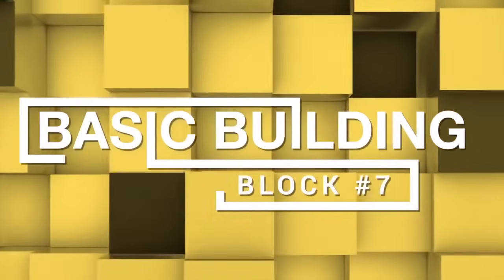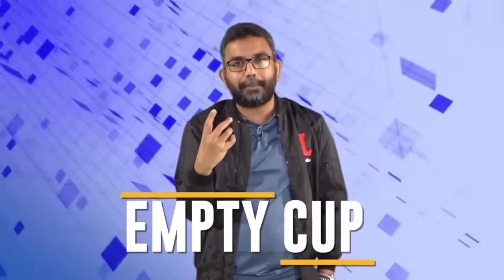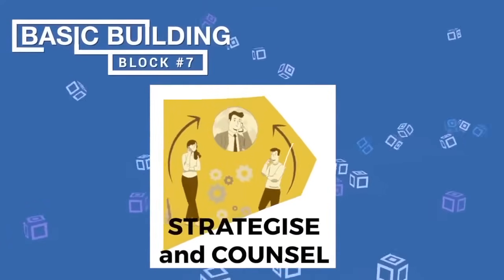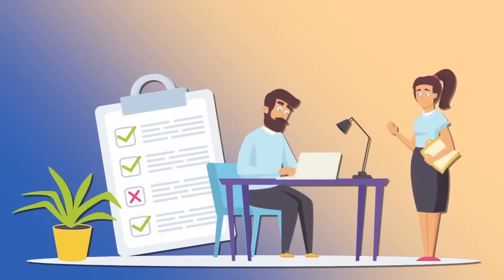8 Basic Building Blocks by Chief Pathman Senathirajah